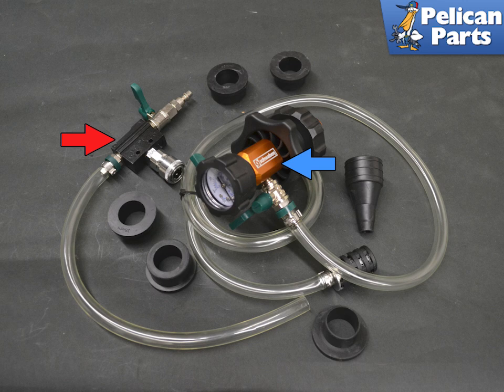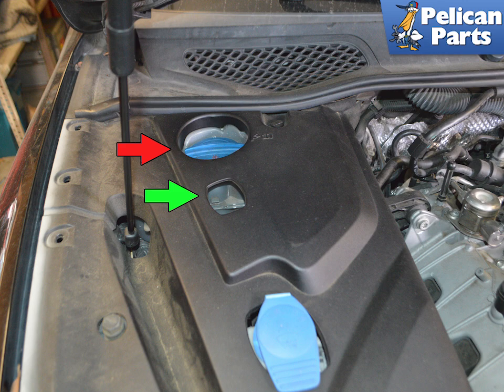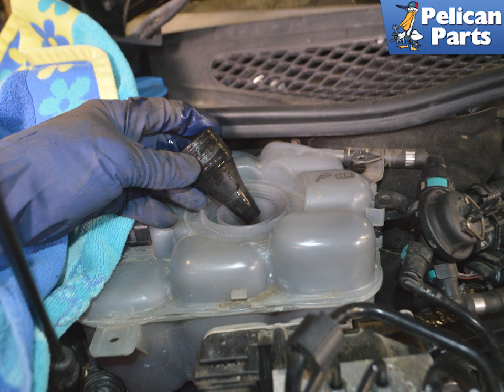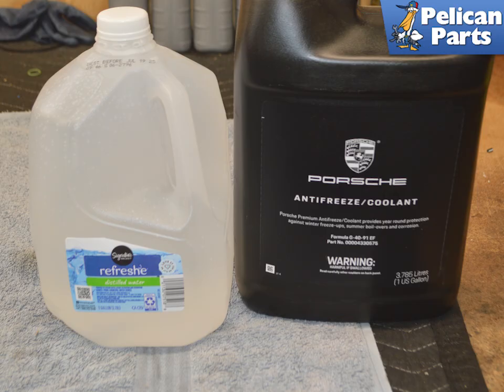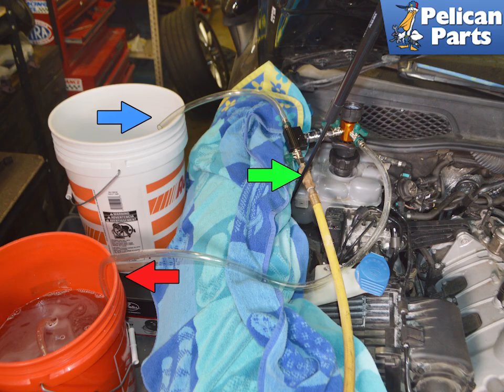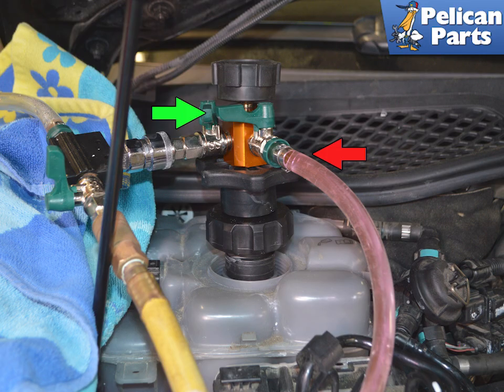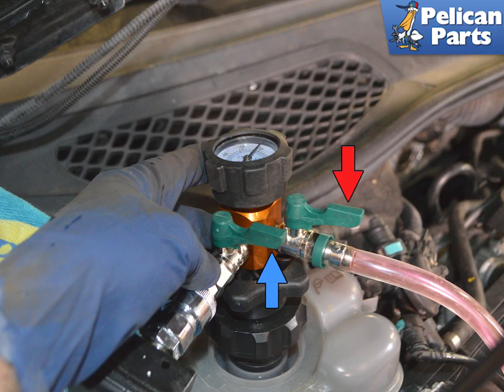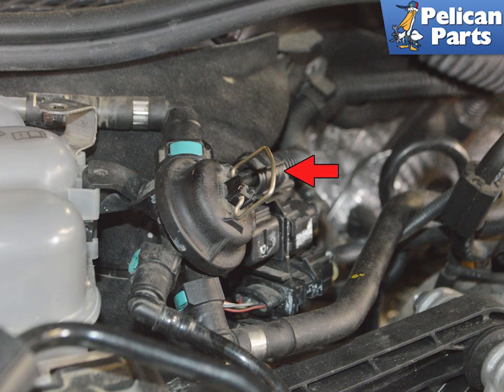Porsche 958 Cayenne Coolant Flush and Fill (2011-2019)